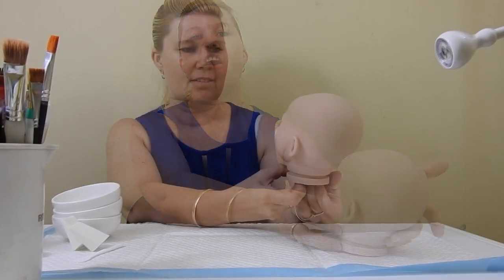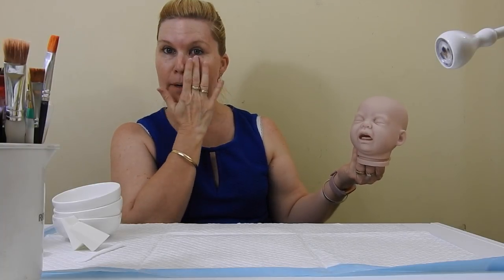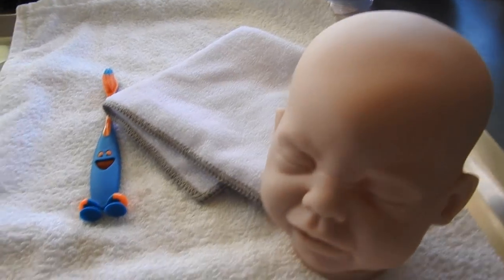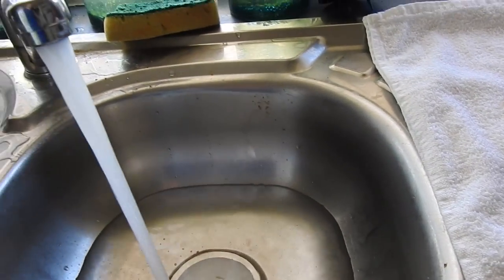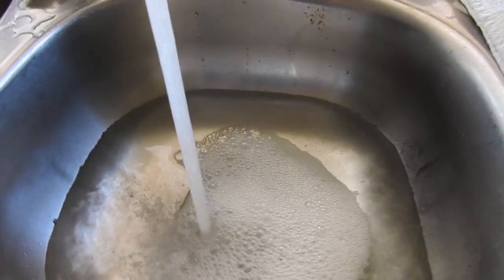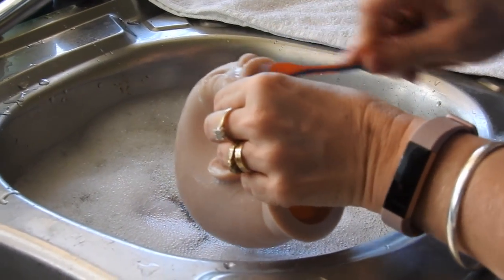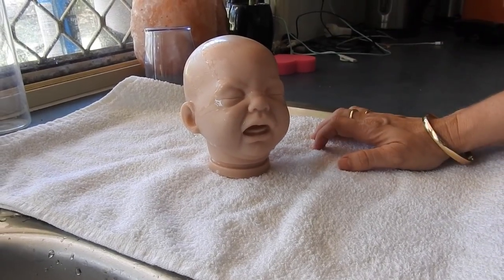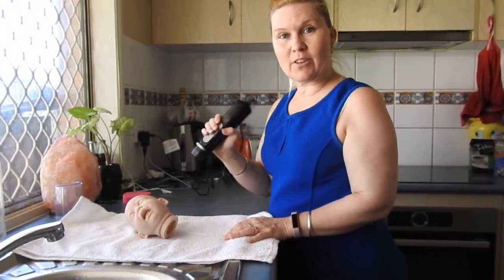How to Paint Reborn Baby Lips, Mouth and Tongue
Due to HIGH demand, here is what you all asked for, This video will show you how to paint the mouth from start to finish including spit Bubbles.

Video Filmed and Editted by myself.